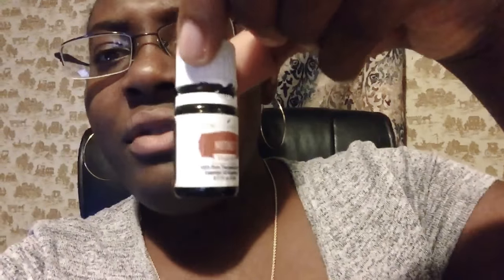November 2018 YL Promo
NaJae DeJean - Young Living ID# 4113464

Sharing Young Living's Promo!

Ready to Sign Up and get your own kit today?